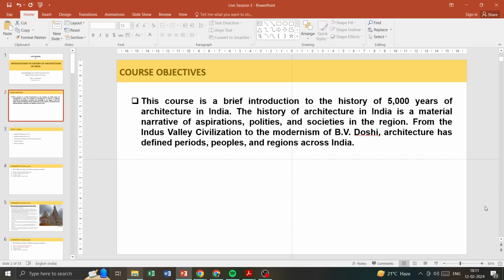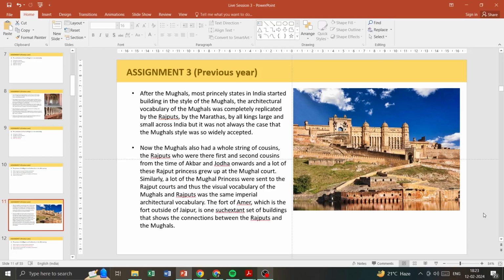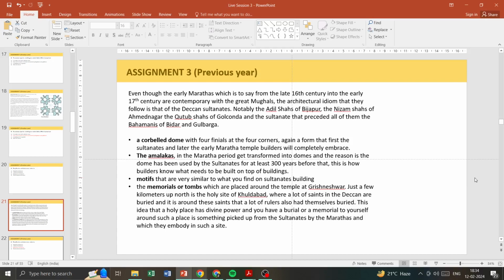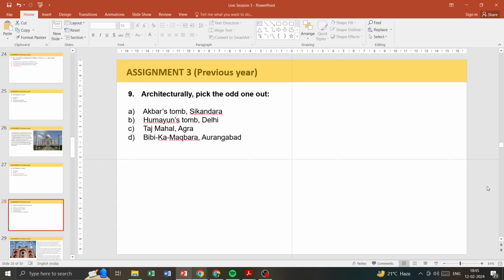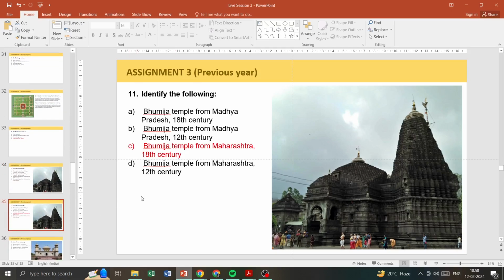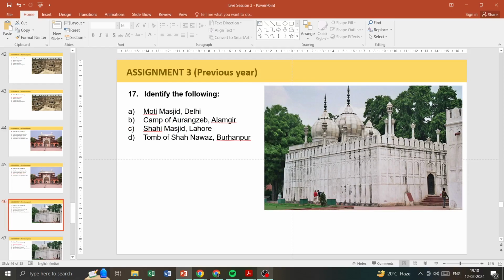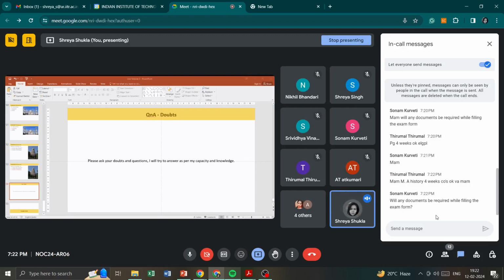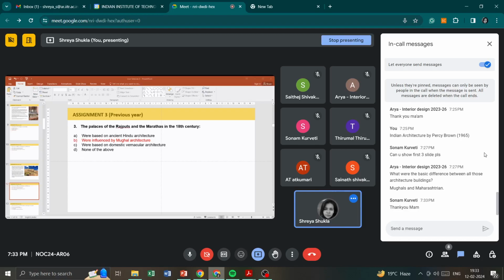Introduction to History of Architecture in India - Week 3 - Live Session (2024)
NPTEL Course - NOC24-AR06 - Introduction to History of Architecture in India - Live Session - 2024